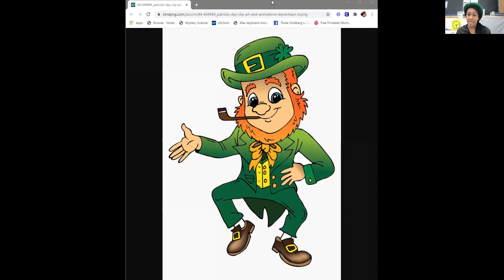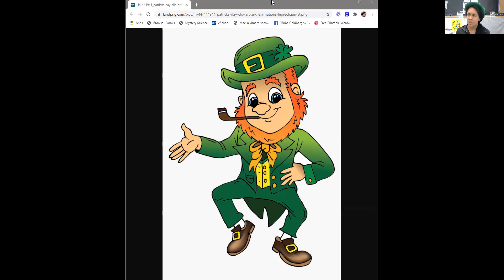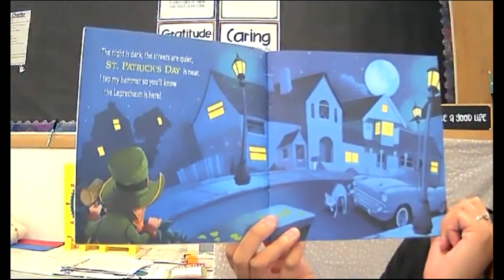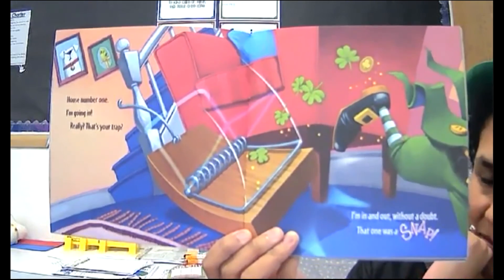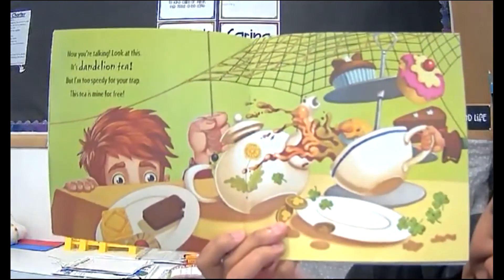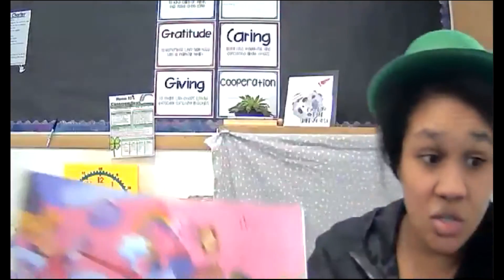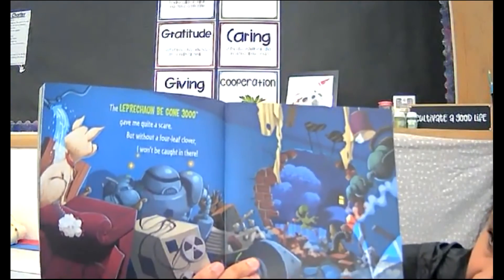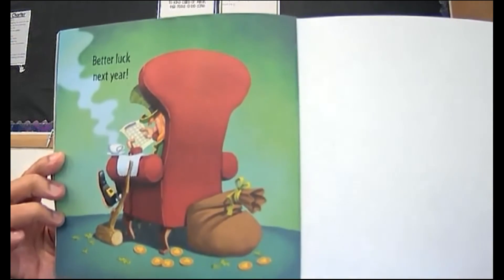Lyle: Elementary: How to Catch A Leprechaun Read Aloud and Activity